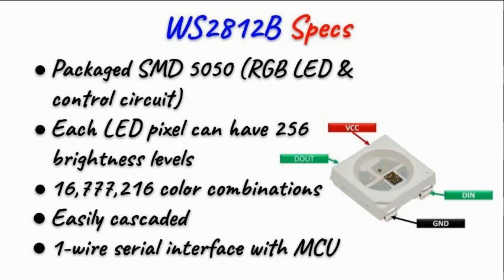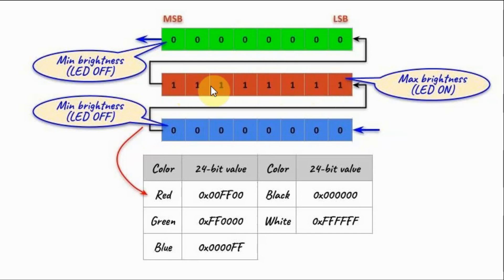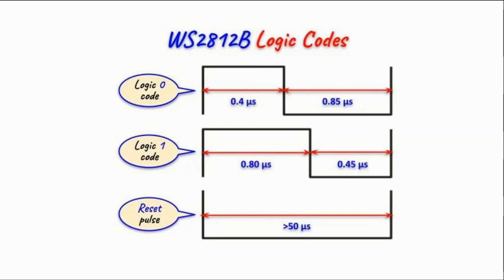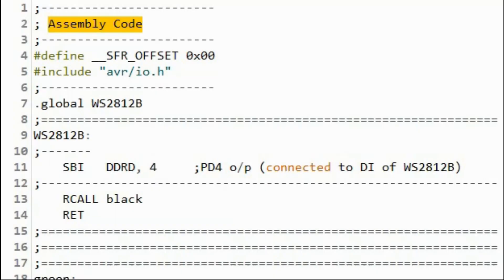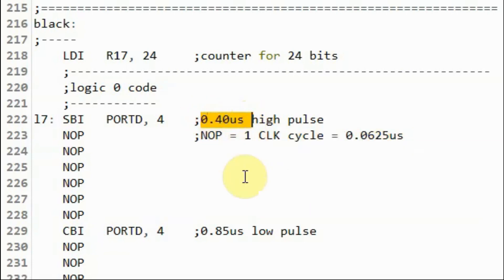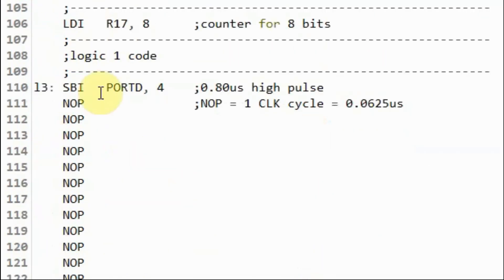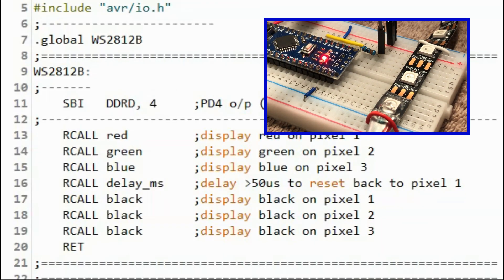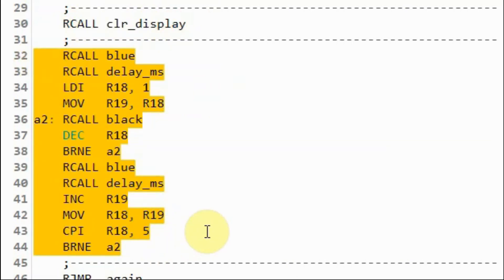Assembly via Arduino - Programming WS2812B